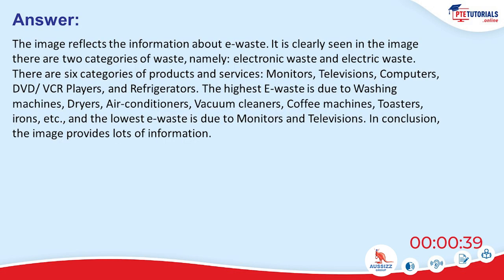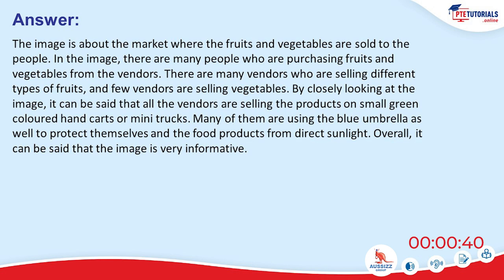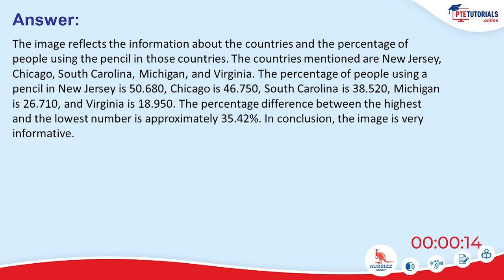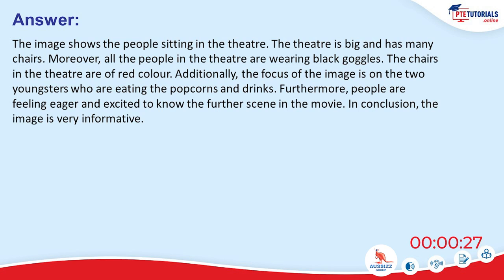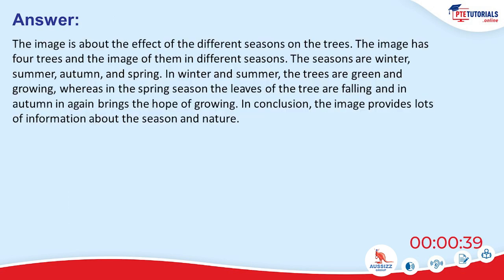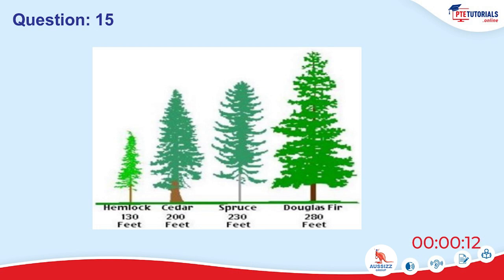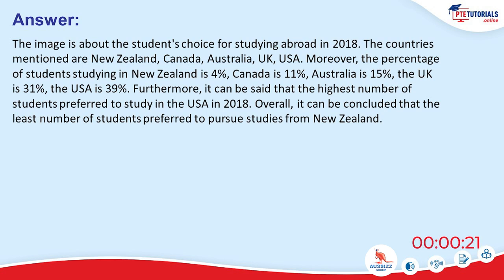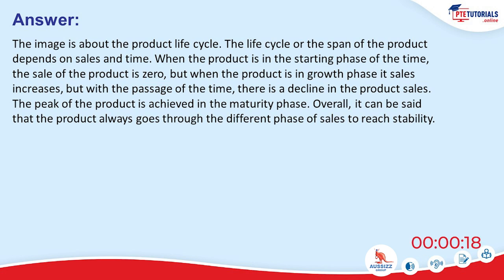PTE Speaking Module: Sample Answers For Most Repeated Describe Image Questions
Watch the video and learn about the exact way of answering the Describe Image questions. Also, get the sample answers for the Most repeated Describe Image questions in PTE-A Exams.